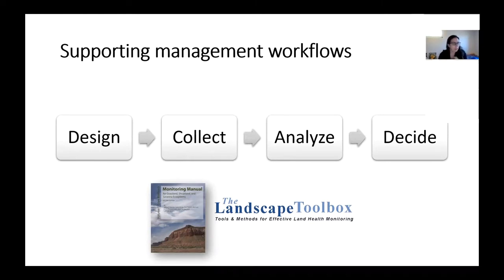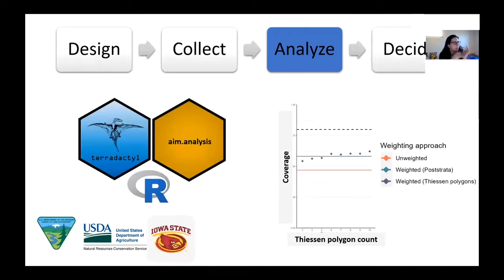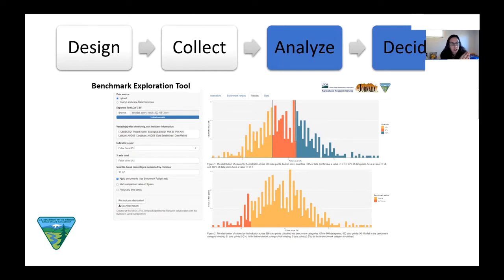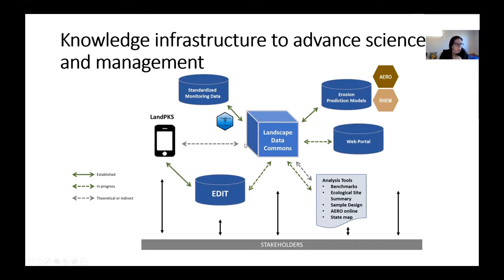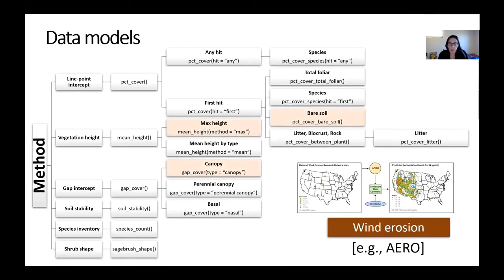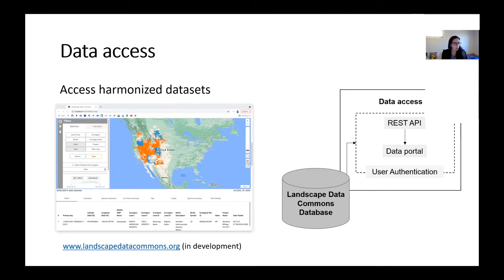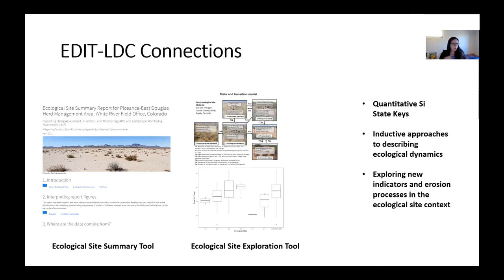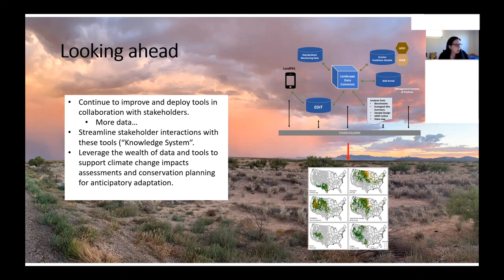Extending and applying land health knowledge systems and tools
Dr. Sarah McCord-Range Management Research
Research Ecologist at USDA-ARS, Jornada Experimental Range